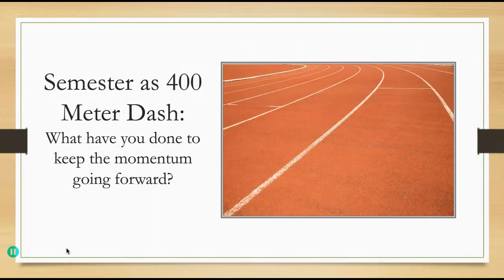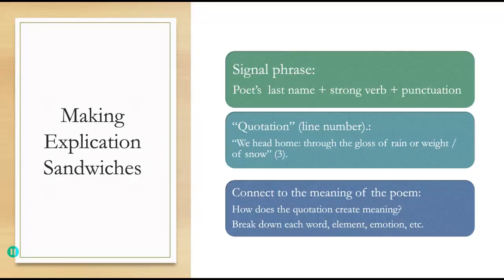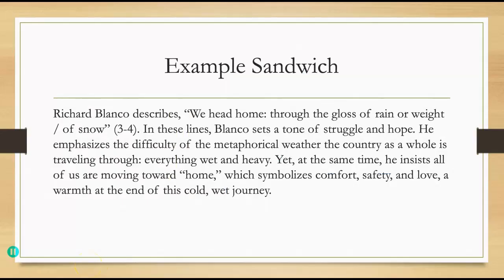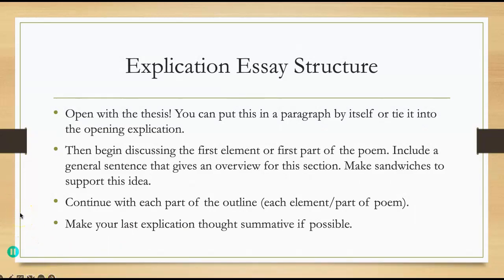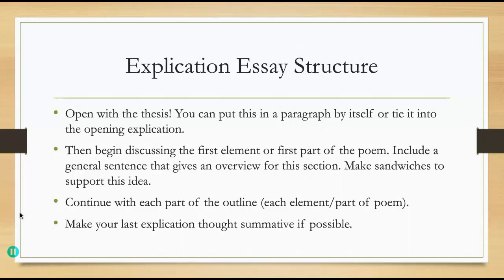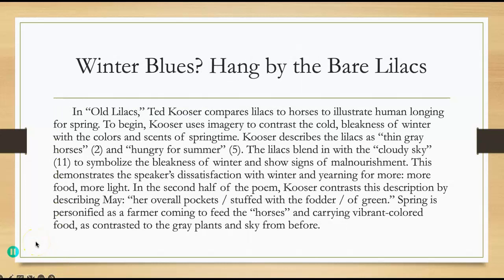097 PPT Week 9